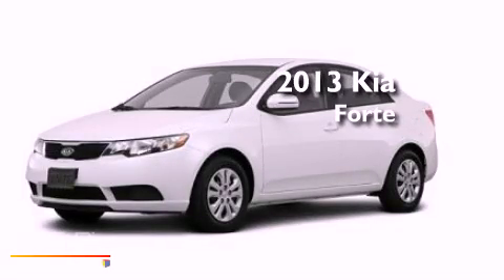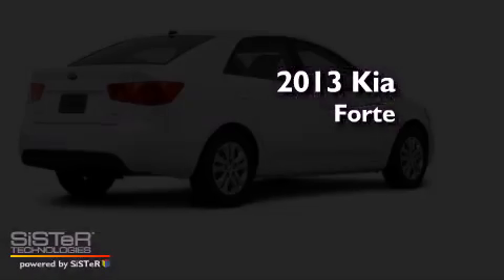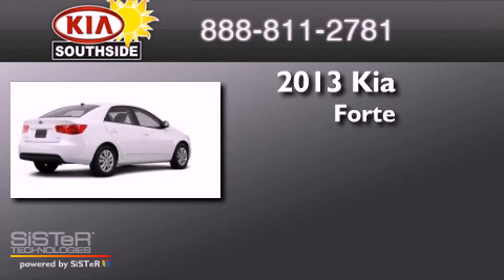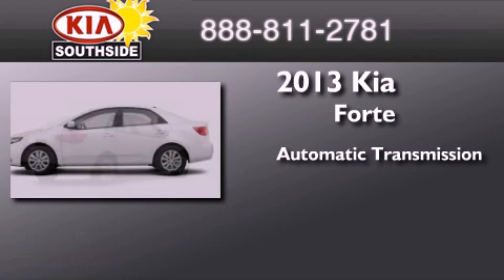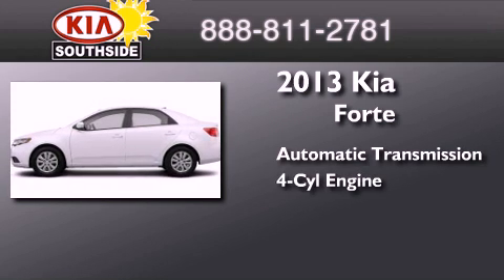2013 Kia Forte Jacksonville FL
Year : 2013
 Make : Kia
 Model : Forte
 Engine : 2.0 Sequential-Port F.I.4 Cyl.
 Trans . : Automatic
 Exterior : Silver

 Interior : Blk

 9401 Atlantic Blvd.